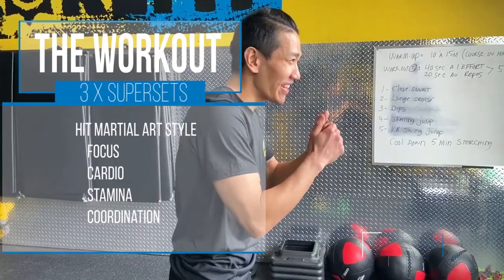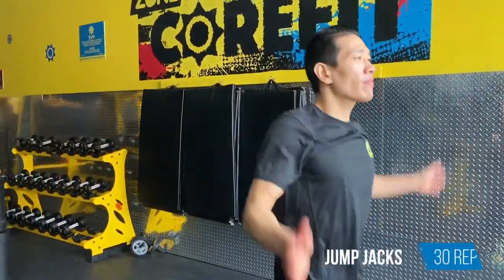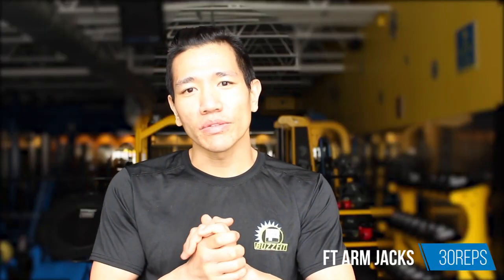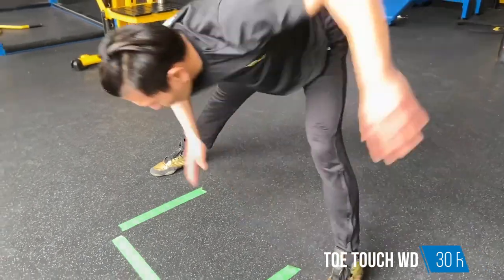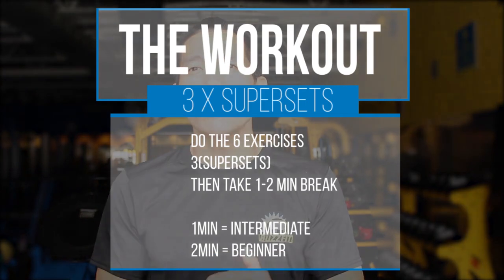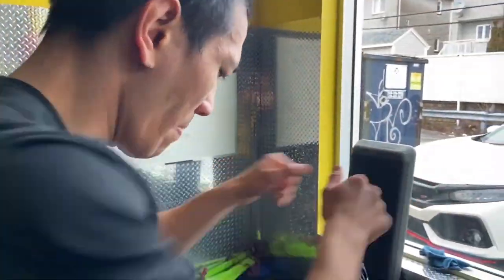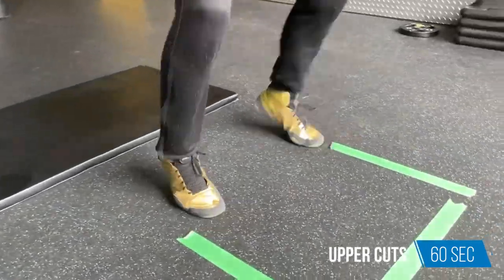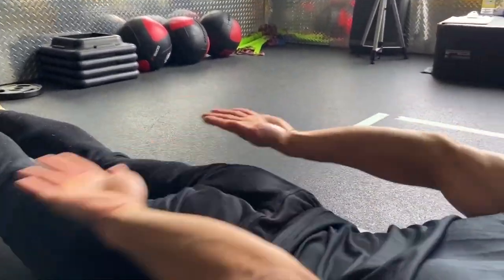Hong Martial Art Workout